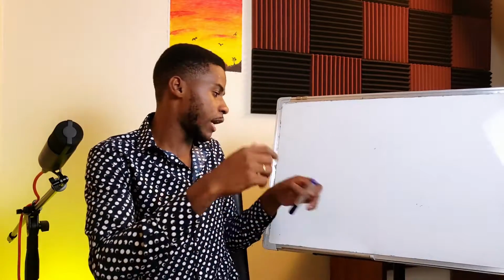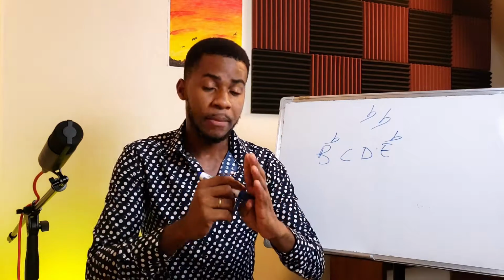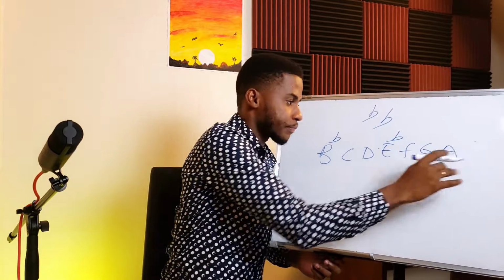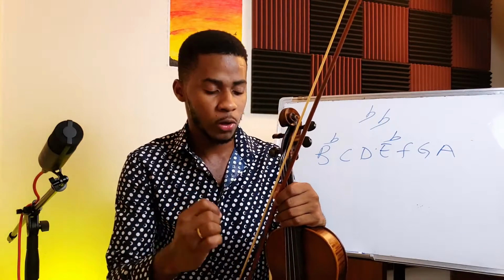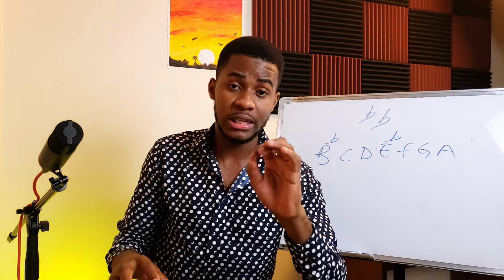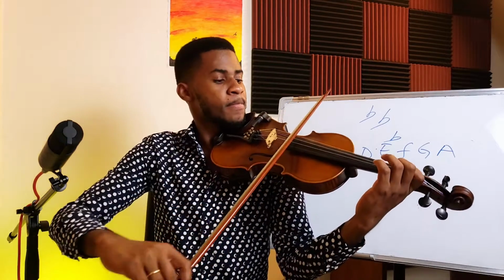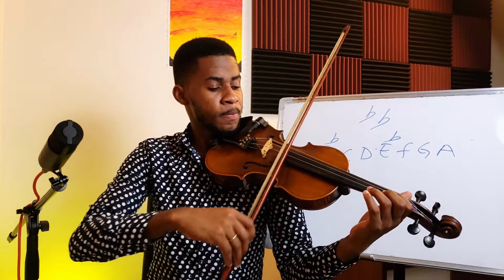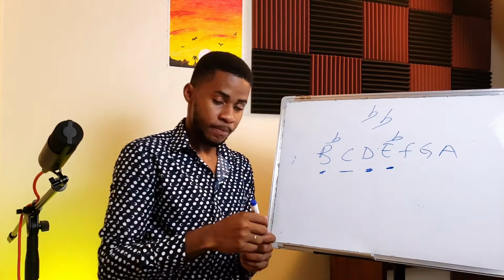Different Keys On The Violin - How To Play Key Of B-flat *NO SHEET NEEDED*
By the end of this video, you should master how to play key of B-flat major on the violin without any sheet.

To be able to play popular songs on the violin, you need to know how to play the violin in different keys. This video is just one from the series on my channel you how to do that.

- Sheets, Notes, Play-alongs, and Tutorials to 20 of the most popular songs👇🏼

Welcome to Toks Violin Academy, I'm Samuel, and I give you violin lessons, tutorials, tips and techniques to take your playing to that next level. Consider joining the channel family, so you don't miss any bit of it.

Also, let me know if there is any topic you want me to talk about in the comments below.